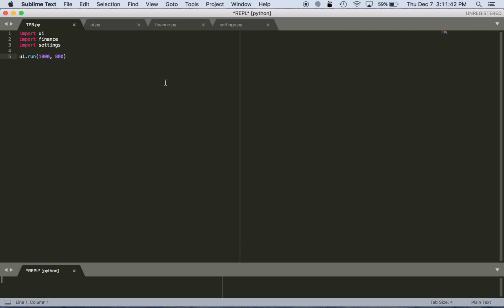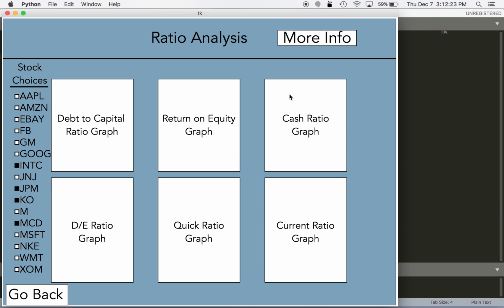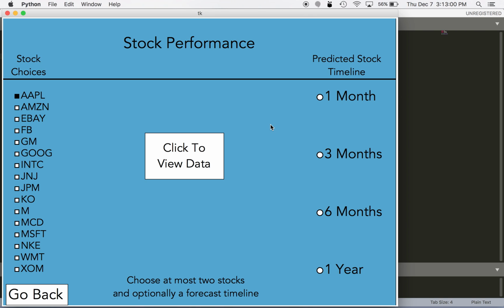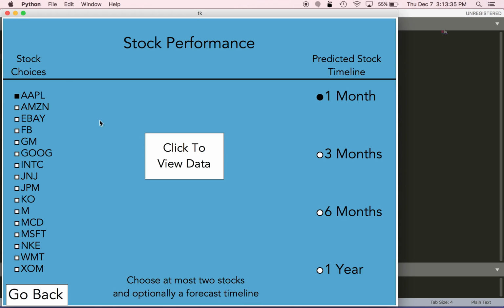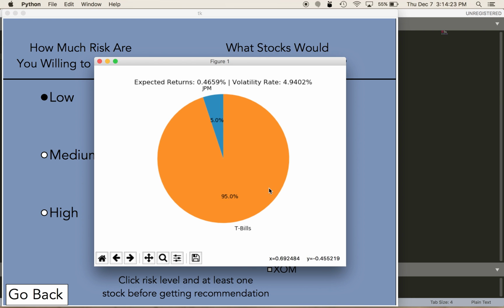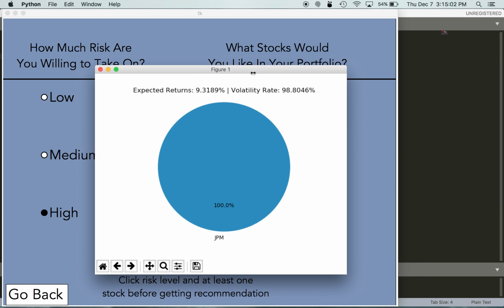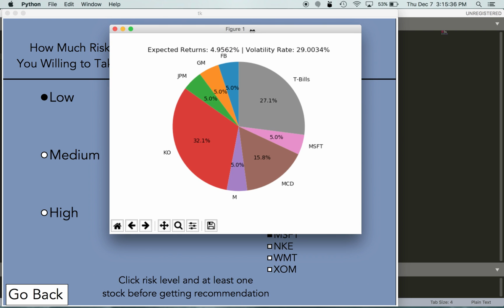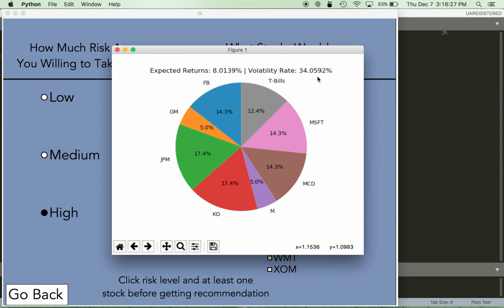15-112 Term Project Derek Li